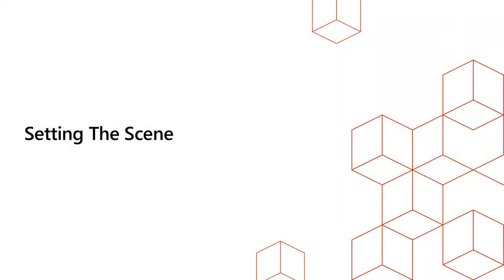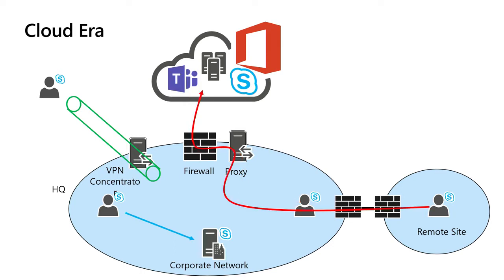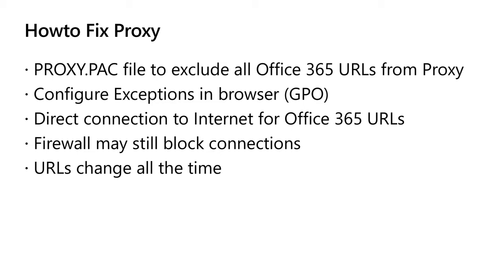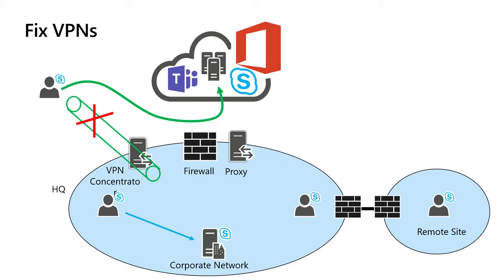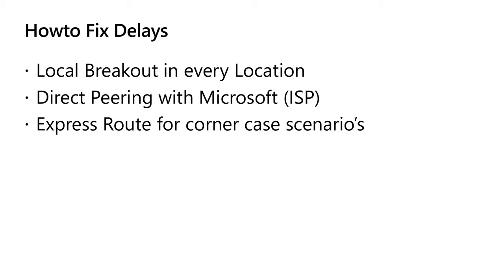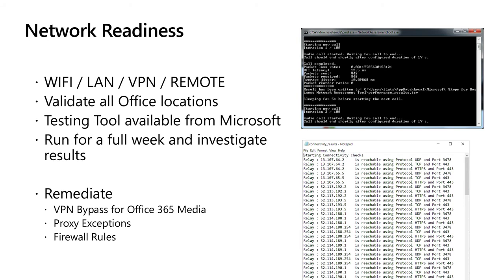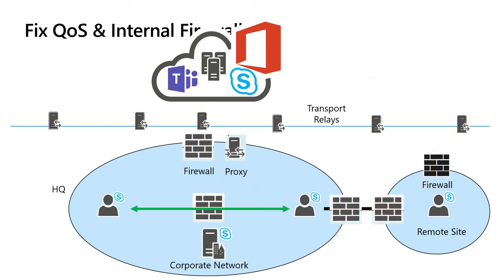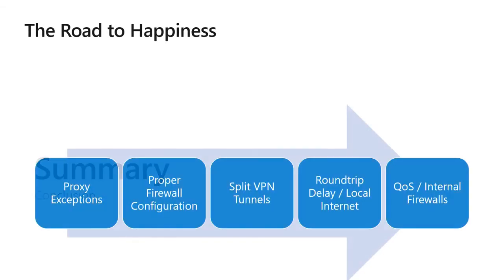Top five things you need to know to optimize your network for Microsoft Teams | THR3044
Avoid the pitfalls that will break your intelligent communications experience for Microsoft Teams. Learn how you can optimize your internal and external network in order to deliver high quality communications in Microsoft Teams.